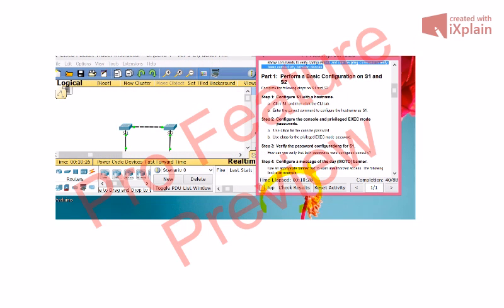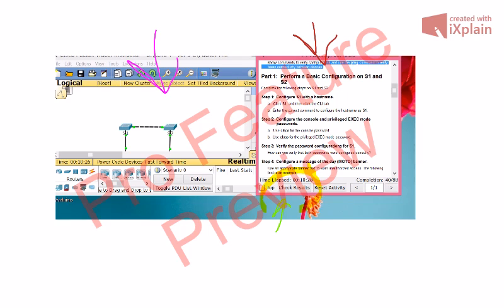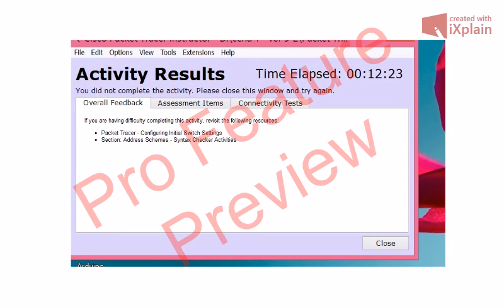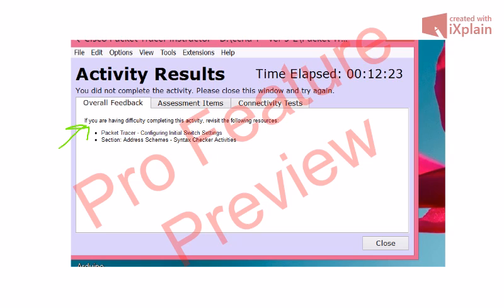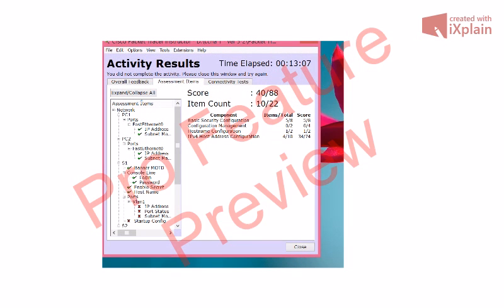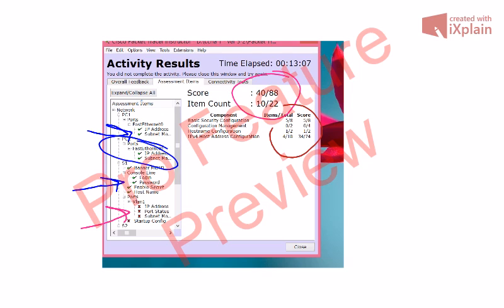packet tracer review results